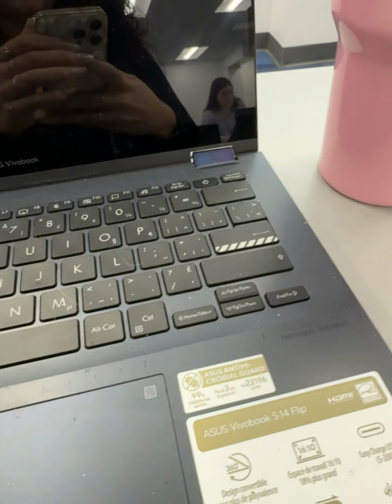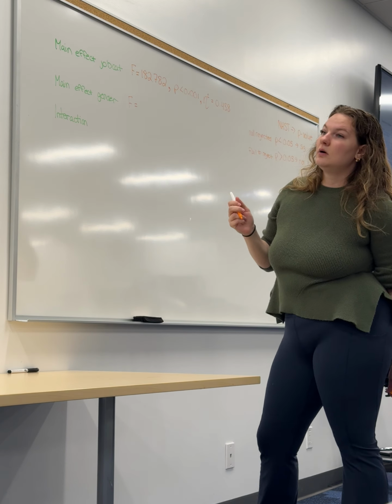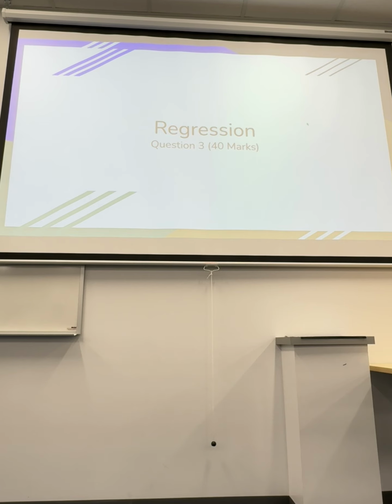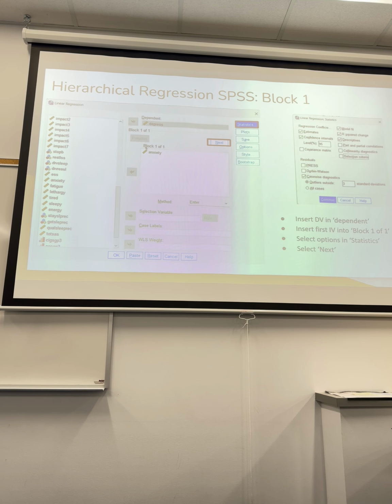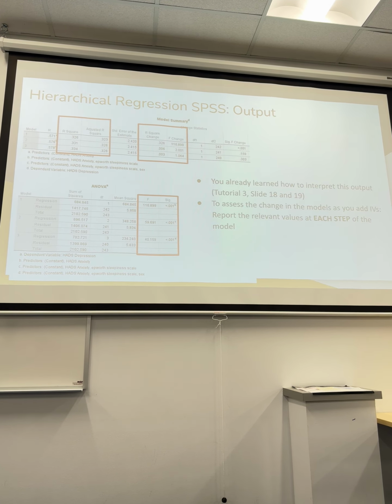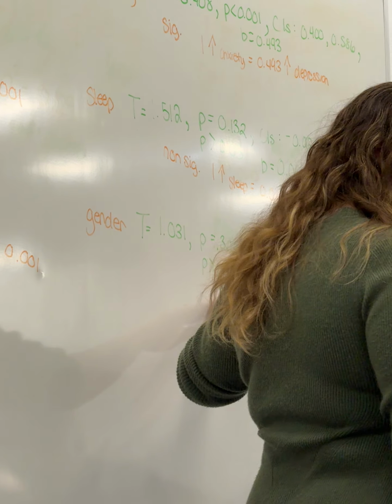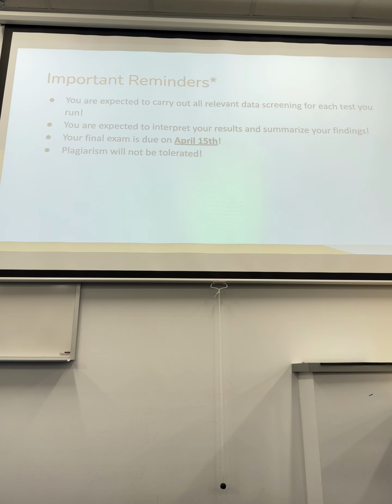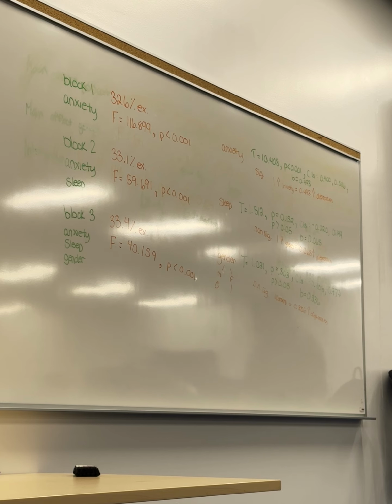April 2, 2025